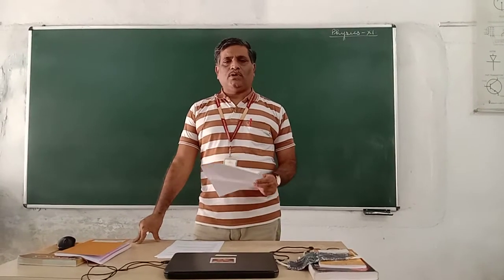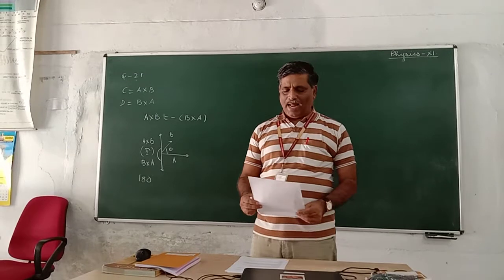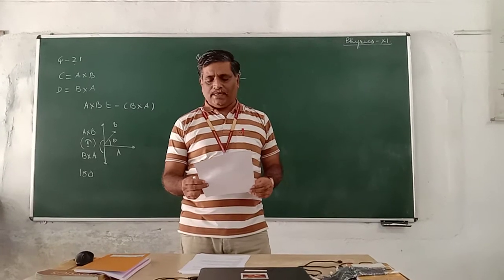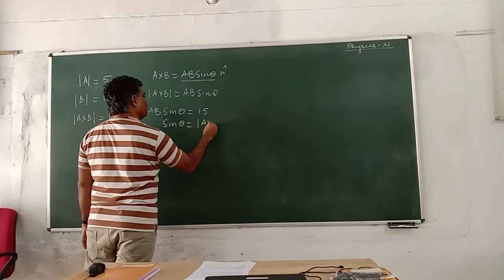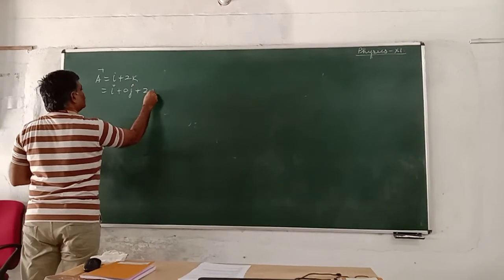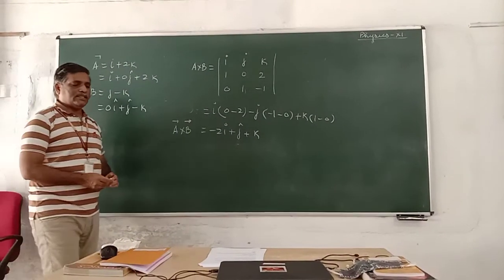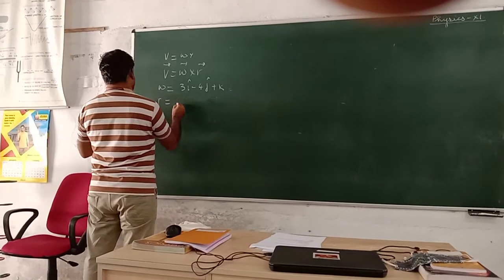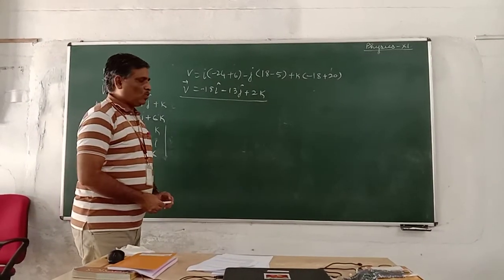Vector 5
XI